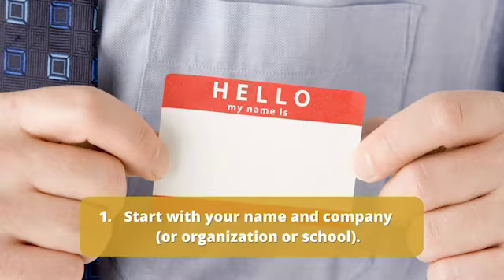How to Introduce Yourself in a Presentation | Part 1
One of the more challenging parts of any presentation is the very first part. If you are wondering how to introduce yourself before starting your presentation, you are in good company. For most of us, once we get the first few sentences out, our nervousness will diminish pretty significantly. So, this initial self-introduction is really important. If we struggle here, our nervousness will increase. In addition, the old adage, “You never get a second chance to make a first impression” is very true.

In this post, we are going to cover the best way, a very simple three-step process that will help you introduce yourself in a presentation. A summary of the steps is below.

 -Start with your name and company (or organization or school).
 -Tell your audience what problem you can solve for them.
 -Share some type of proof (social proof works best) that you can solve this problem.

I will break down each step into a simple-to-follow process. But first… a little background.